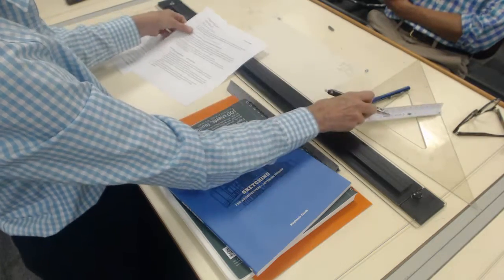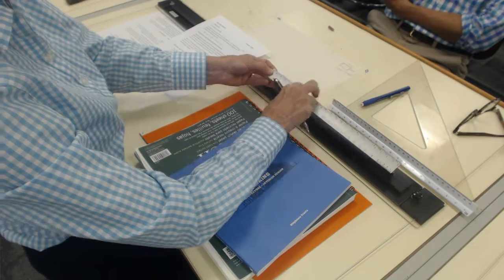Week 2 vid5: In Class Assignment #2 (part 3)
Julie Hawley demonstrates how to use a scale for this in class exercise